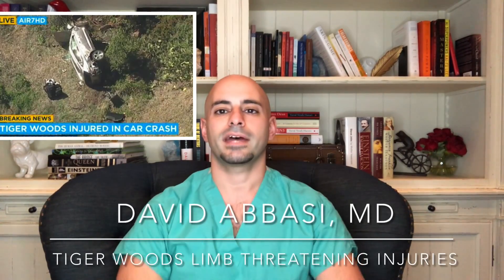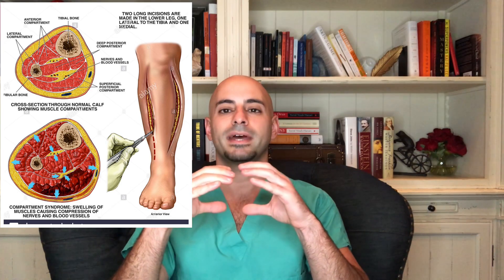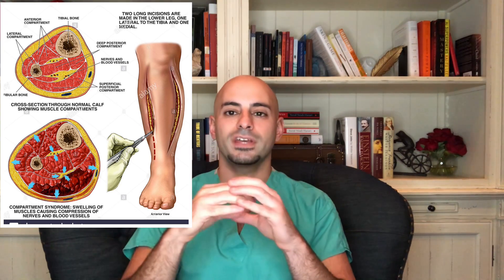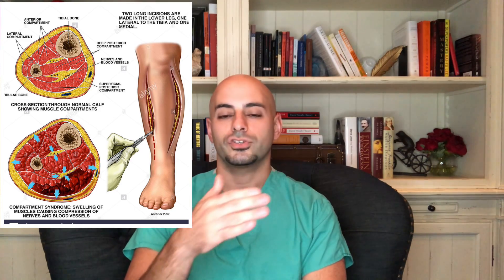Tiger Woods has Limb Threatening Leg Injuries- Orthopedic Surgeon Explains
Being an orthopedic surgeon, I’ve been asked to do a medical breakdown on Tiger Woods injuries.

My concern is that he does have serious and potentially limb threatening right leg injuries. With a high risk of serious complications that could even potentially lead to a loss of the leg...
Here’s my step-by-step explanation.

David Abbasi, MD
-Double Board Certified in Orthopedic Surgery & Sports Medicine